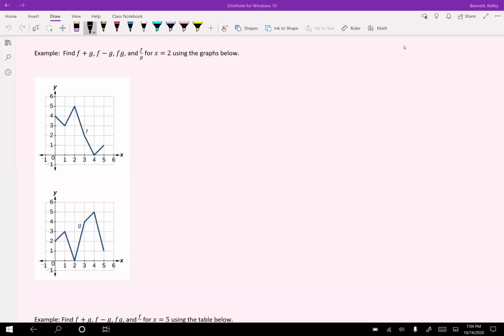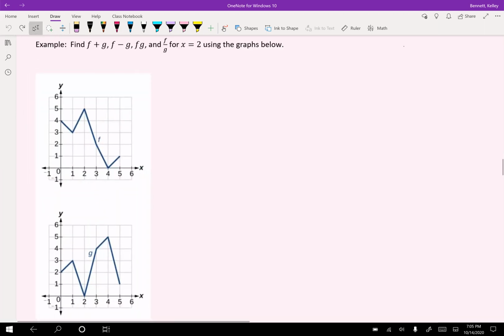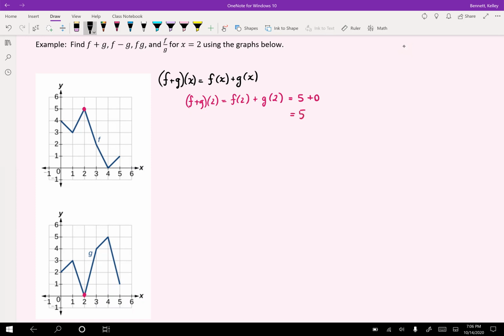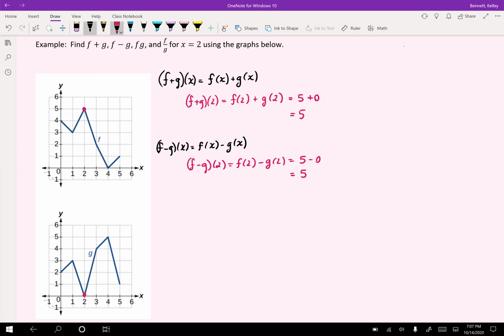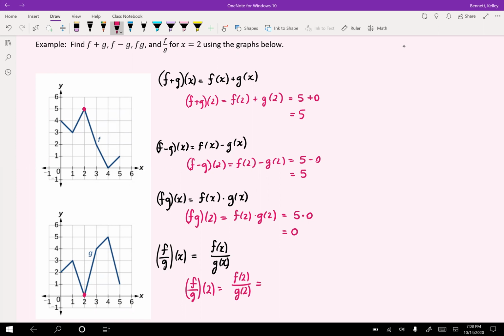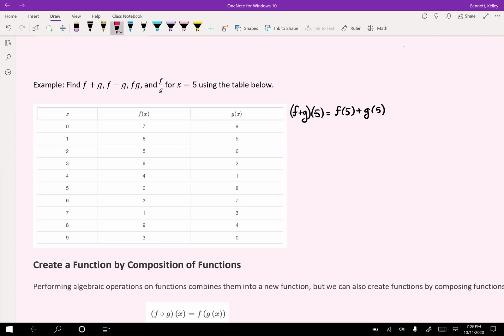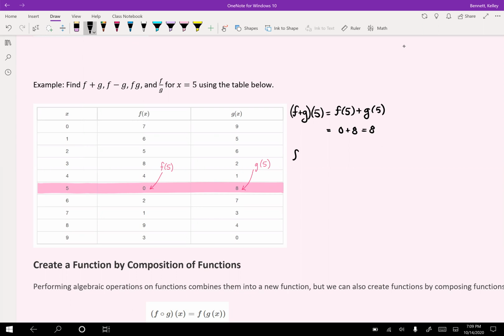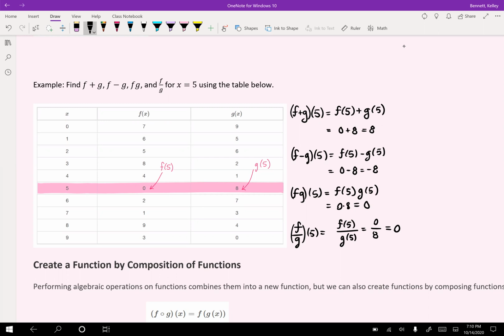Lecture 3 4 Combining Functions Algebraically Part 2